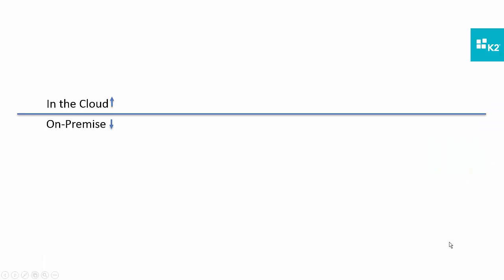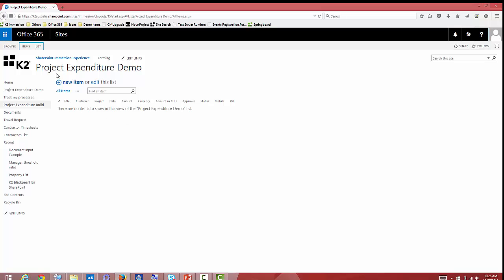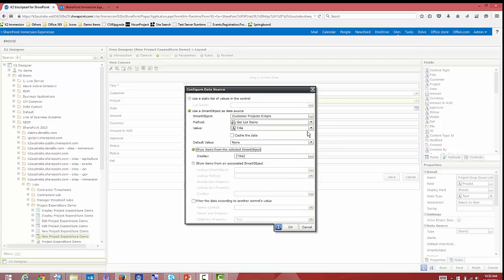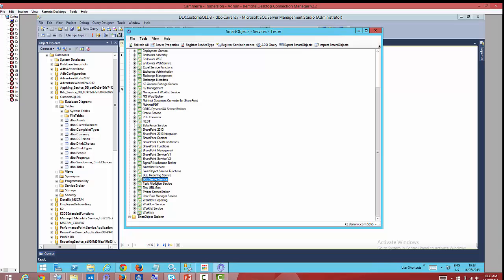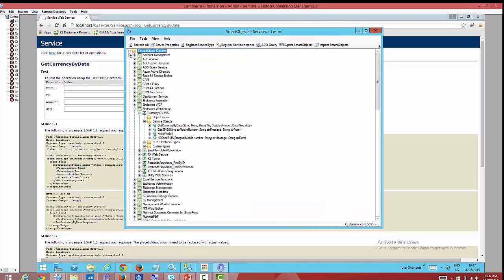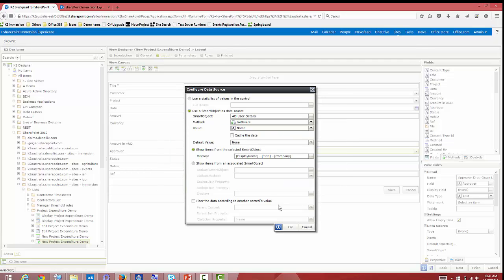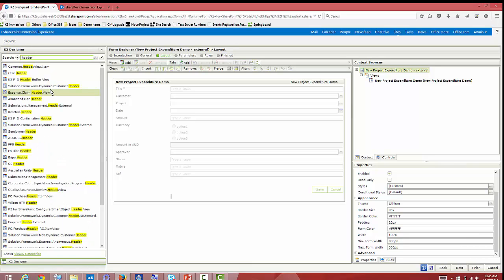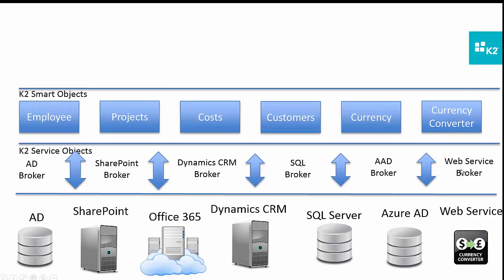Seamless data and process across Office 365 and on premise SharePoint and Dynamics CRM - Build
Watch how you can seamlessly integrate your on premise data with Office 365 and create business processes that span across a multitude of systems and people.